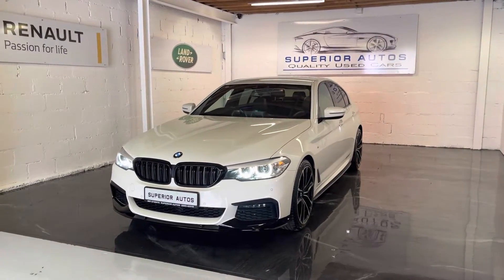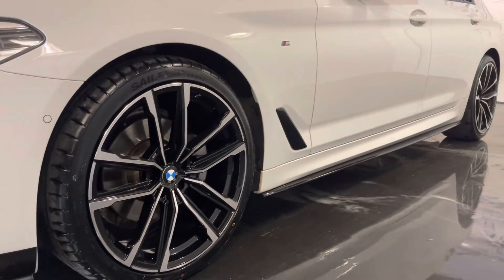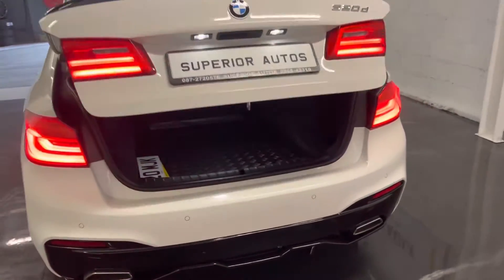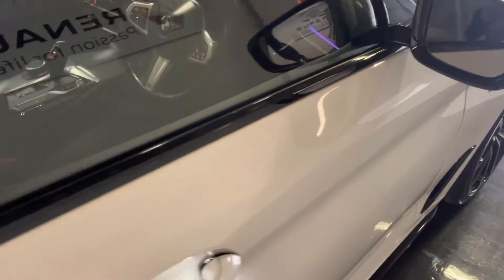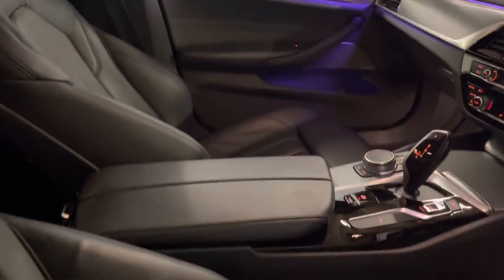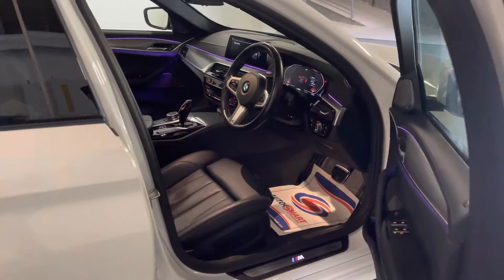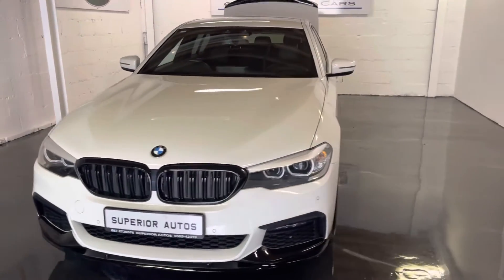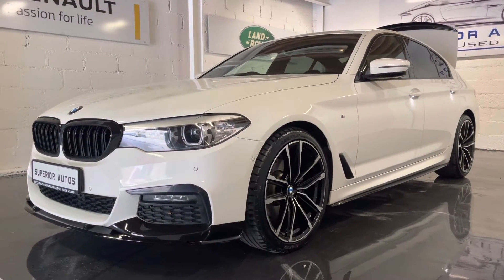2020 bmw 520d